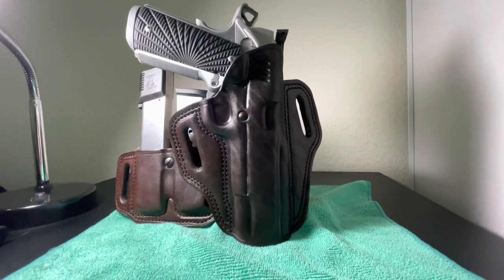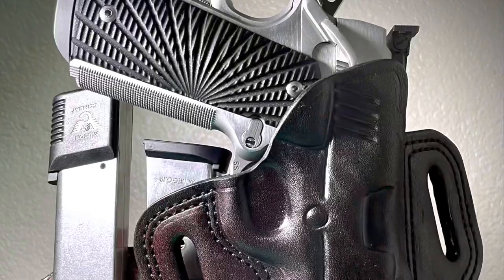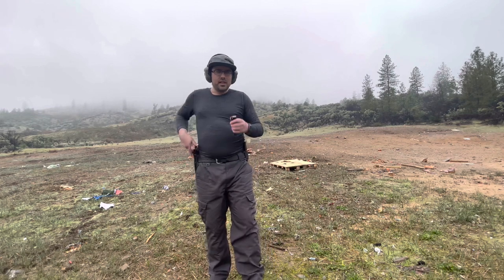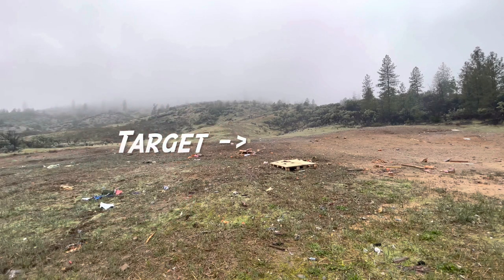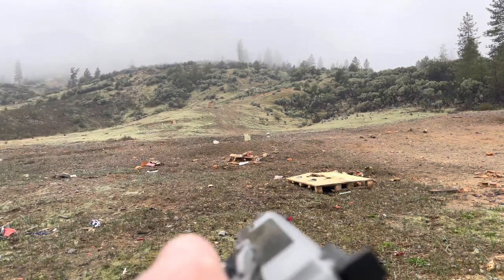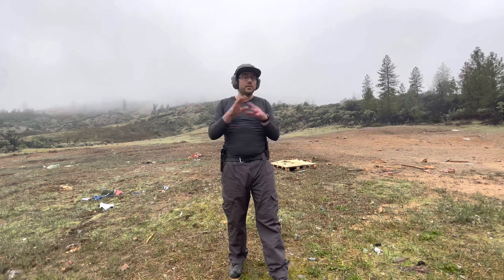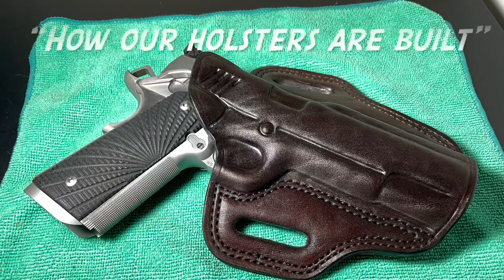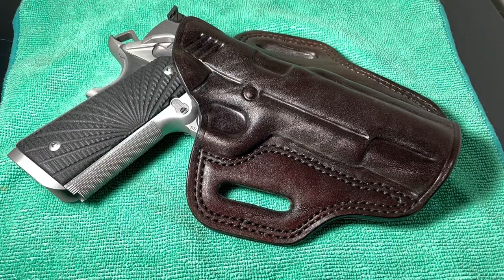What is the best Leather Holster?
Kirkpatrick Leather Co. OWB Undercover Holster Review